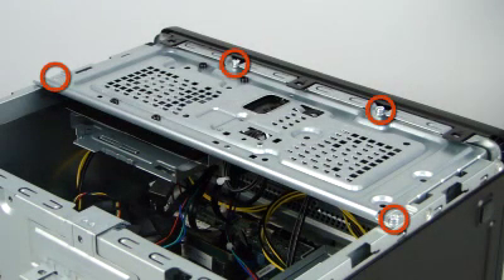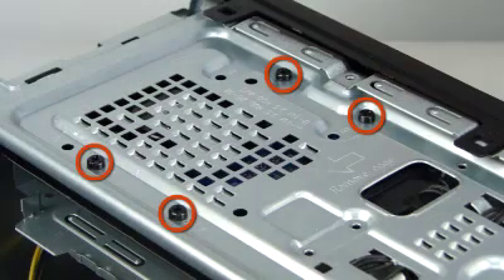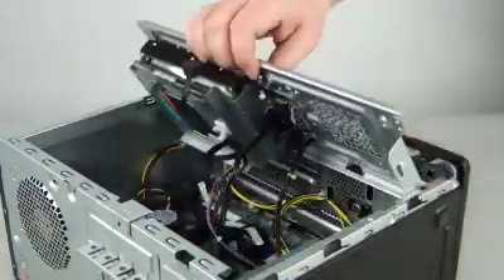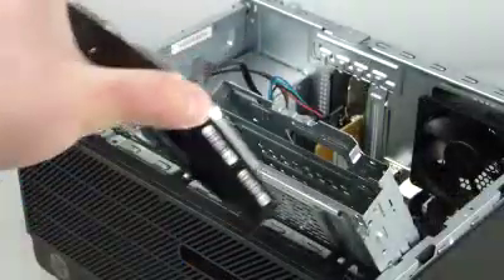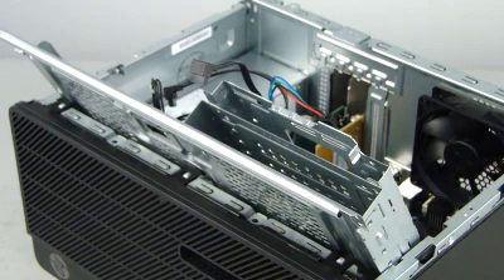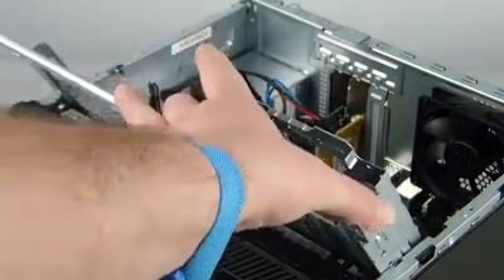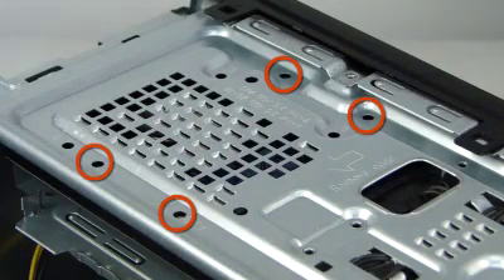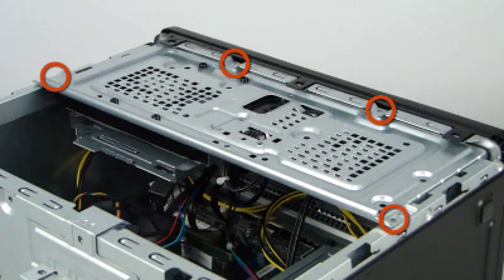Replace the Hard Disk Drive | HP Desktop PC 390-p0xxx | HP Support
Learn how to remove and replace the hard disk drive for the HP Desktop PC 390-p0xxx.